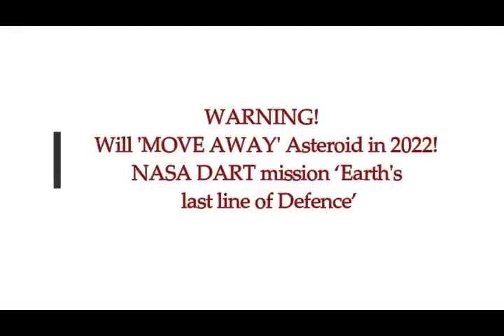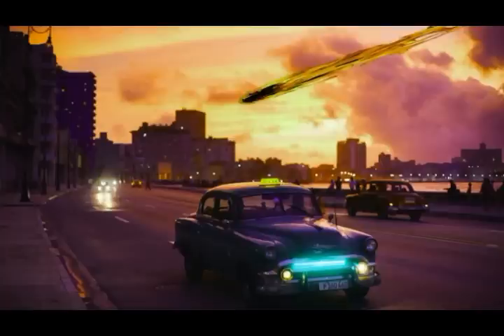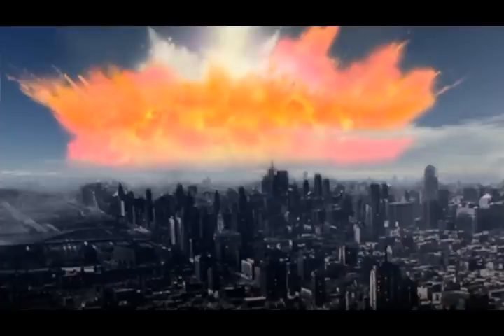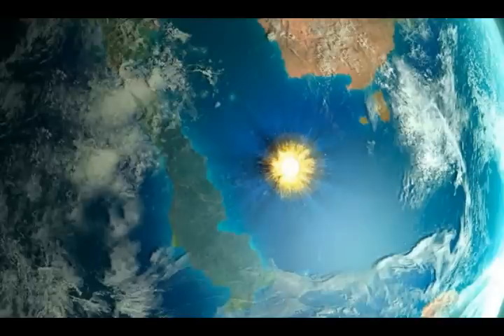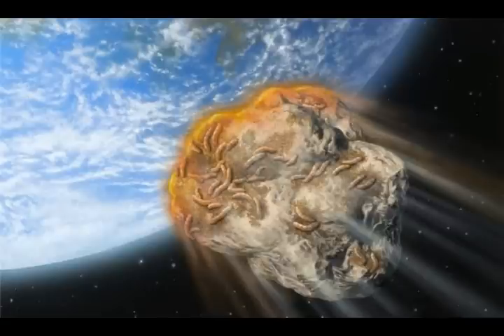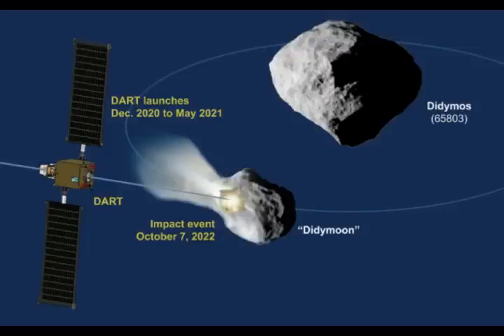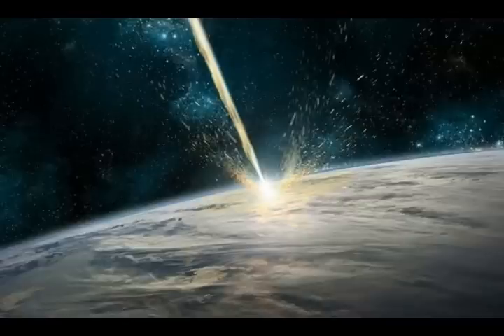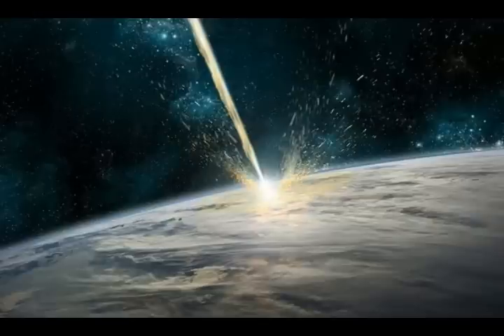NASA 'WARNS' Will 'MOVE AWAY' Asteroid in 2022! DART Mission 'Earth's Last Line of Defence'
NASA Will 'MOVE AWAY' Asteroid in 2022! DART Mission 'Earth's Last Line of Defence'